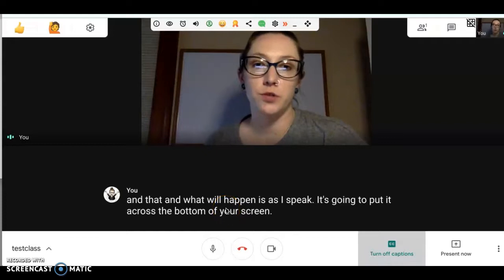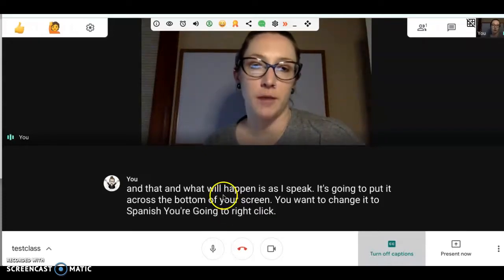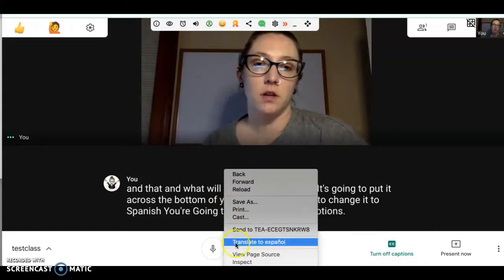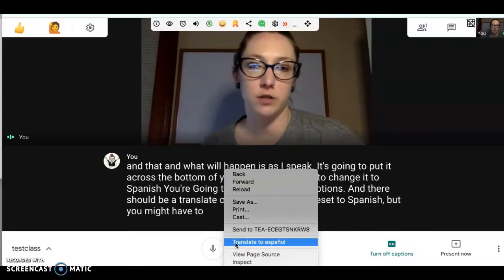Google Meet Captions